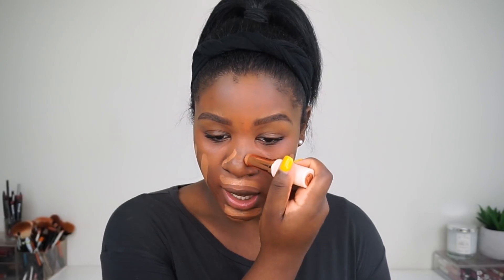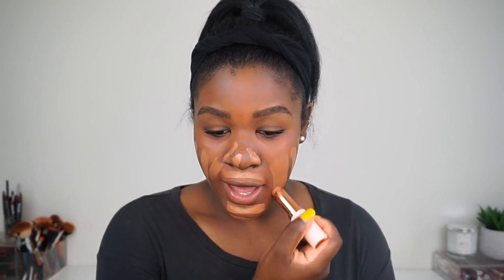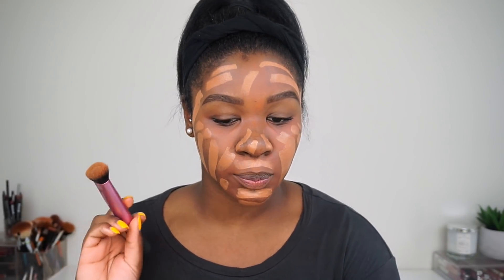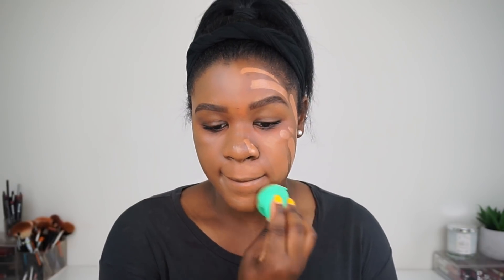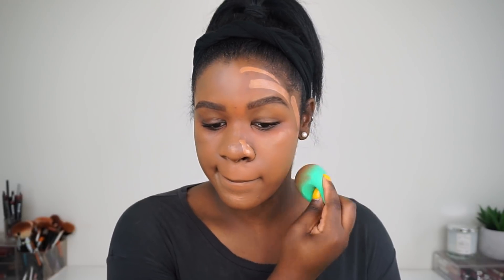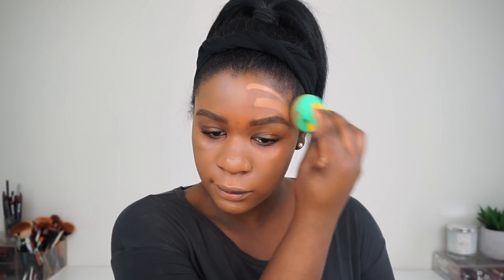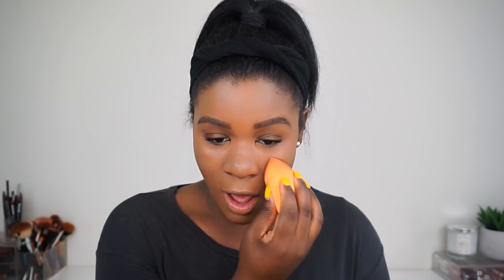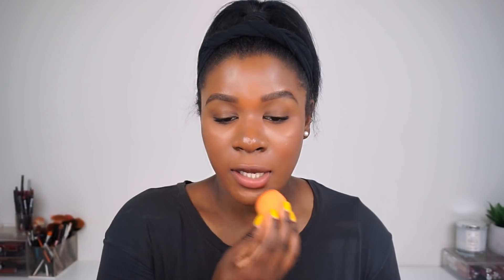New Makeup Revolution Fast Base Foundation! l Review + Demo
Open..♡

Makeup Revolution Fast Base Foundation Shade: F13